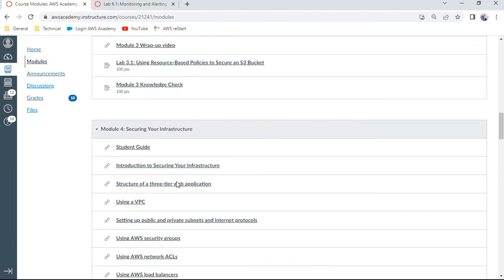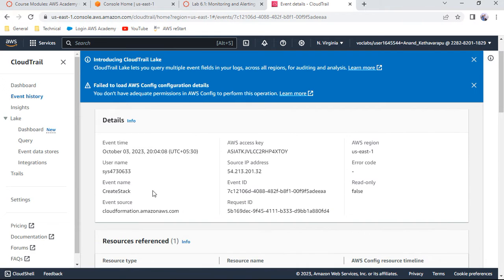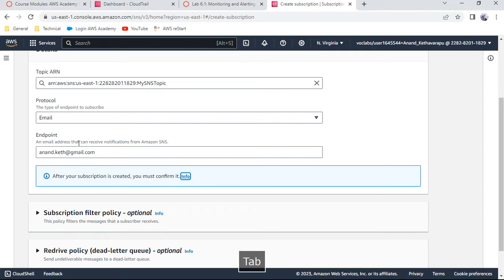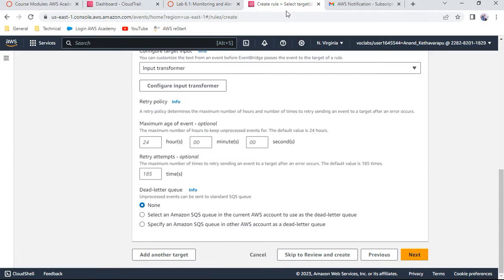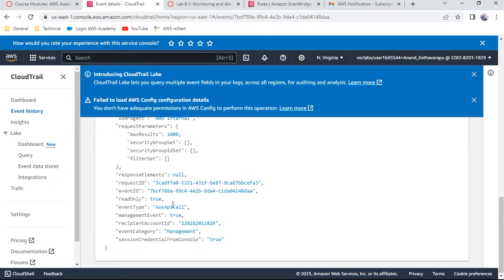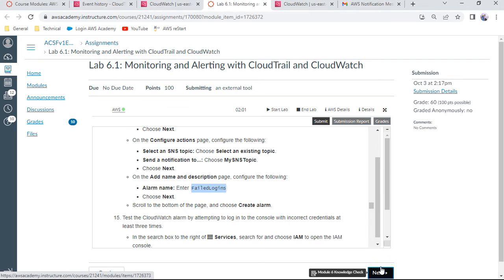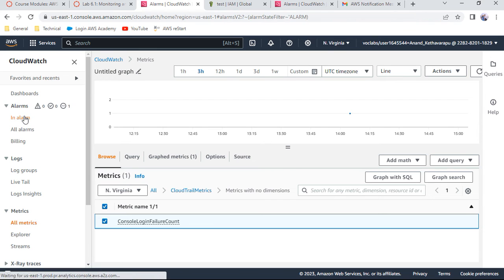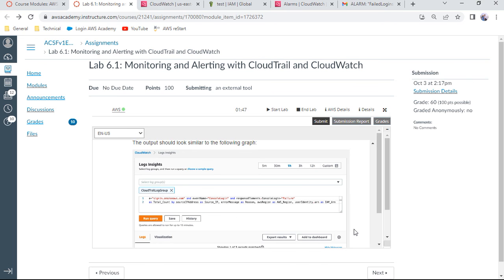AWS -Security Foundations Lab 6.1: Monitoring and Alerting with CloudTrail and CloudWatch - Anand K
Lab 6.1: Monitoring and Alerting with CloudTrail and CloudWatch
In this lab, you will configure logging and monitoring in an AWS account. You will understand how to create an AWS CloudTrail trail, which will be an audit log of API calls made in the account. You will then create an Amazon Simple Notification Service (Amazon SNS) topic. Next, you will define an Amazon EventBridge rule. The rule will notice any time that someone modifies a security group and will send you an email alert about the incident. Finally, you will create an Amazon CloudWatch alarm to notice whenever multiple failed login attempts occur for the AWS Management Console.

After completing this lab, you should be able to do the following:

Analyze event details in the CloudTrail event history.
Create a CloudTrail trail with CloudWatch logging enabled.
Create an SNS topic and an email subscription to it.
Configure an EventBridge rule to monitor changes to resources in an AWS account.
Create CloudWatch metric filters and CloudWatch alarms.
Query CloudTrail logs by using CloudWatch Logs Insights.